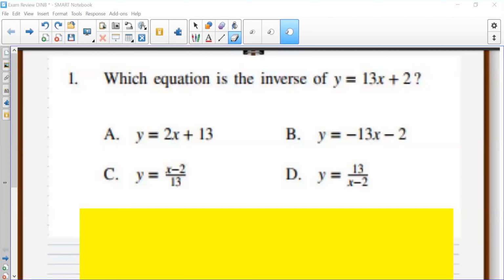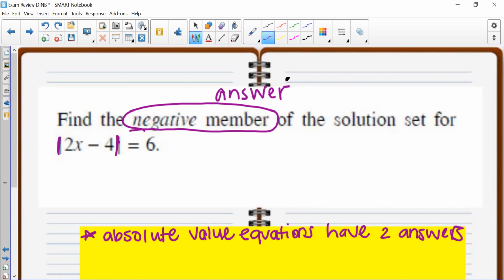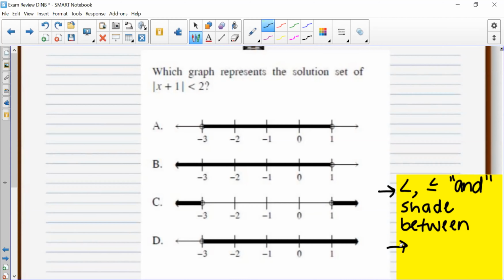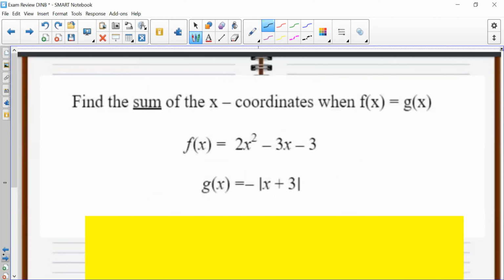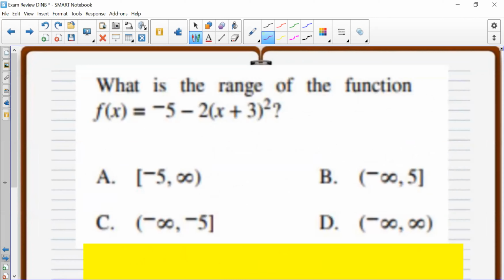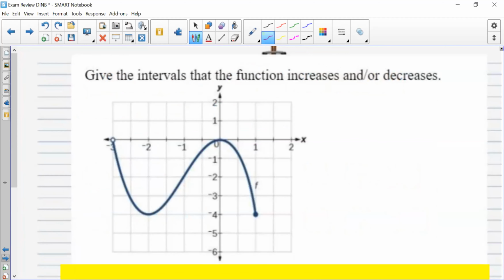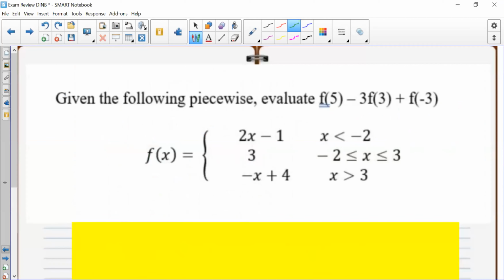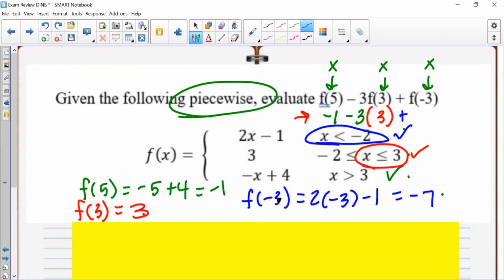EOC Review 1